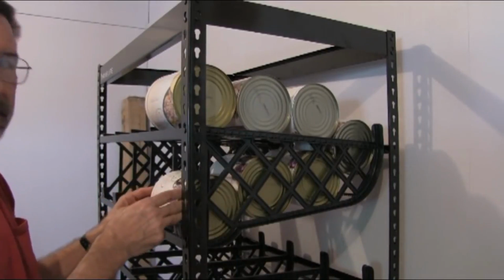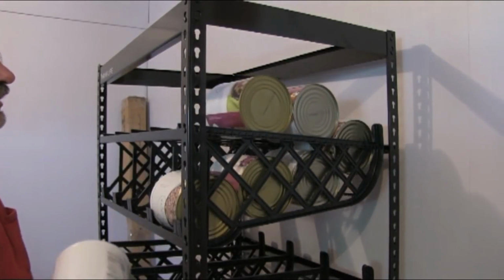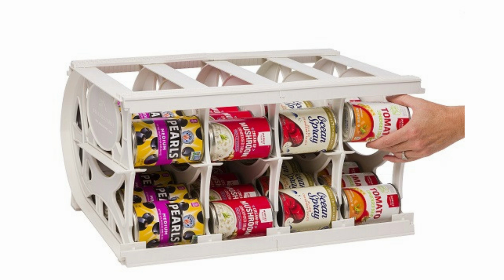Plan Your Long-Term Food Storage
When starting a food storage pantry, you MUST have a plan in order to know how much food you have, and that you have the specific food items that you need.